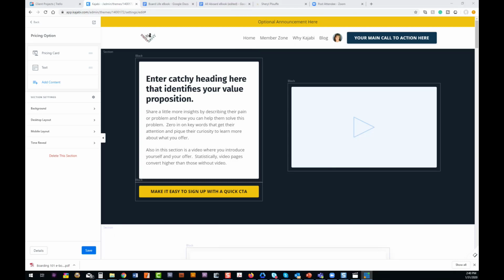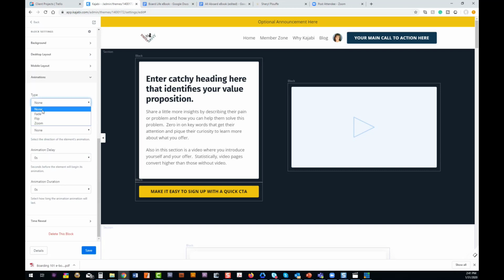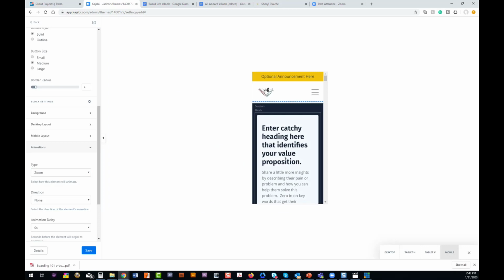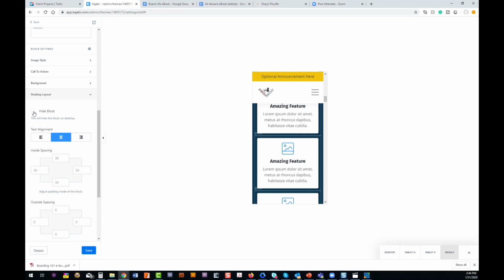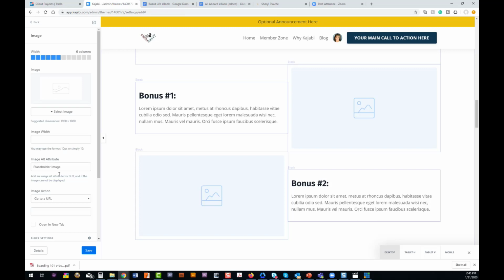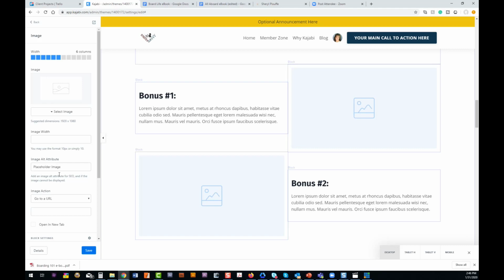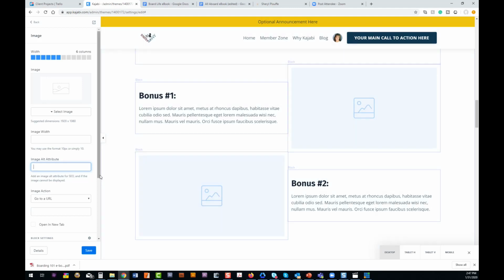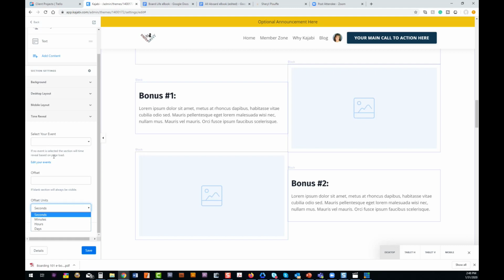Hidden Gems in Kajabi's Encore Page Builder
Have you tried the new Page Builder in Kajabi?

Originally called "Encore", this powerful page building tool inside Kajabi can help you create amazing pages THAT CONVERT!  You just have to use a little strategic thinking and some creativity and voila, you've got success!

In this video, Rebecca walks you through a couple of new features you may not be aware of, and if you are, you may not be fully using them.

⏰ Time Codes ⏰
00:00 Intro